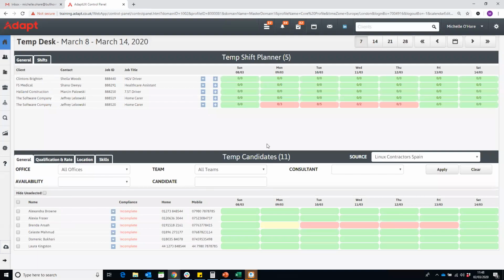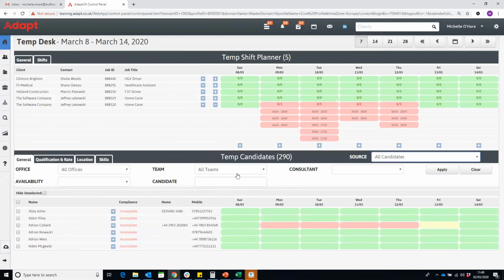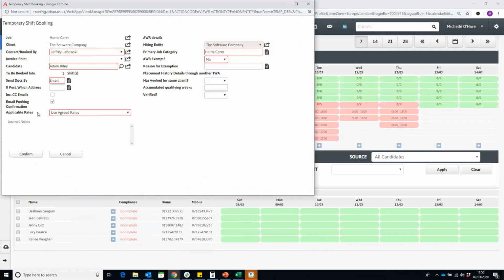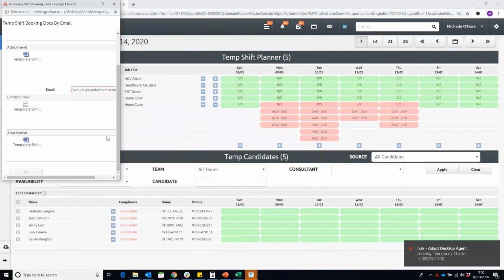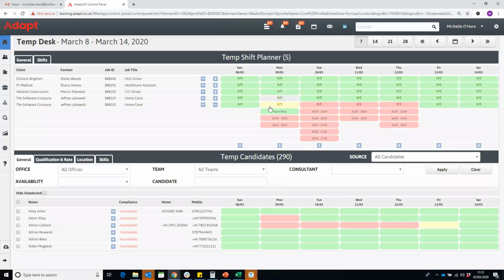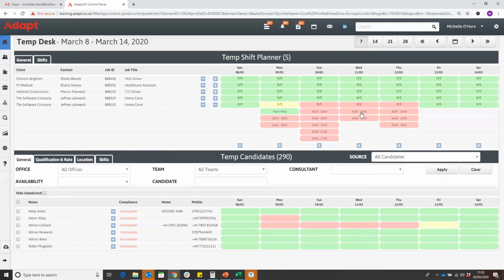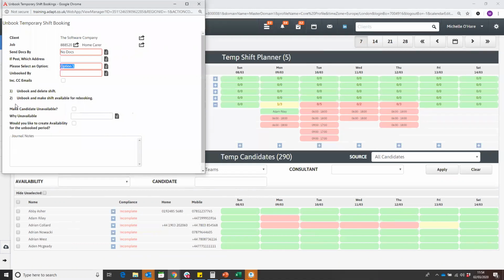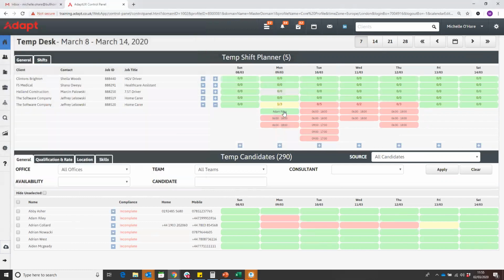Temp Desk Single Shift Booking using Drag and Drop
Temp Desk Single Shift Booking using Drag and Drop in Adapt - Webinar